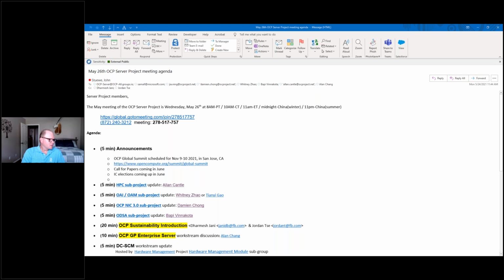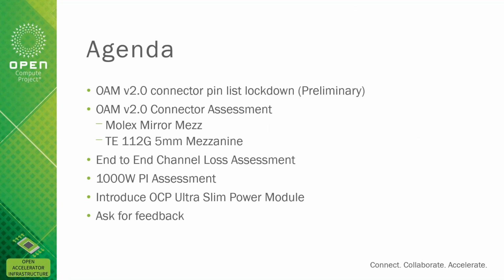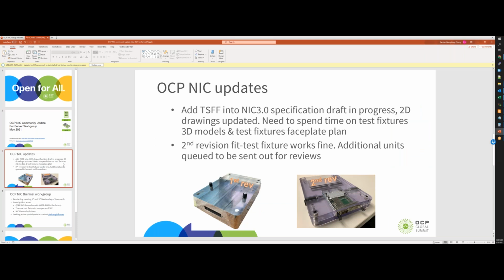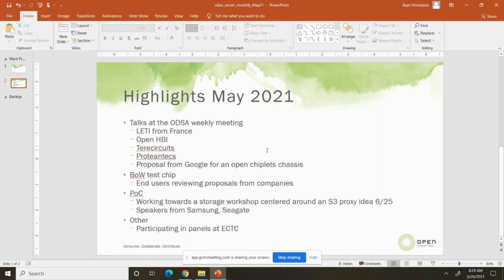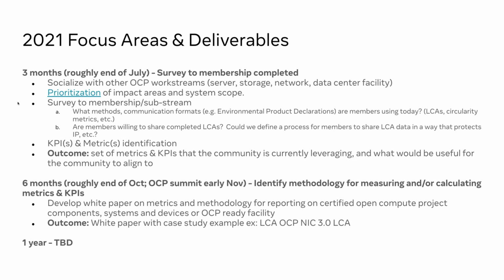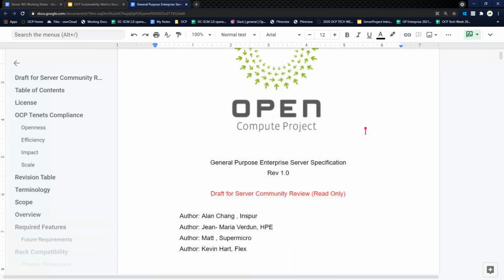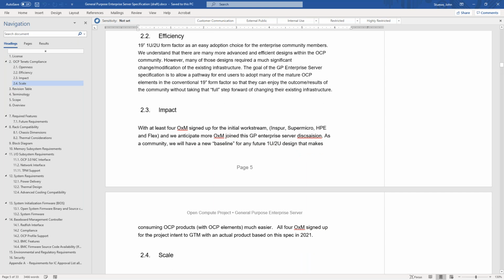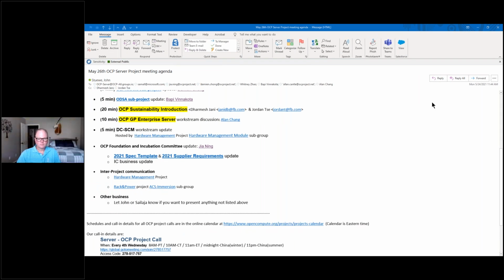Server - OCP Project Call: May 26th, 2021